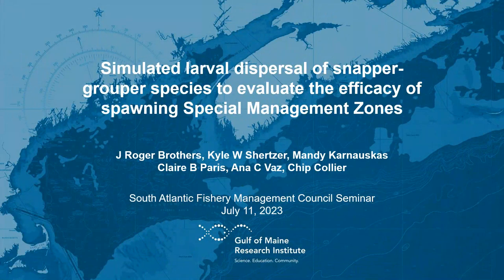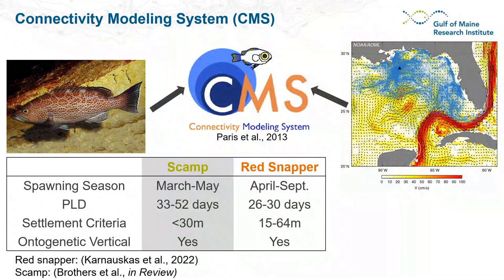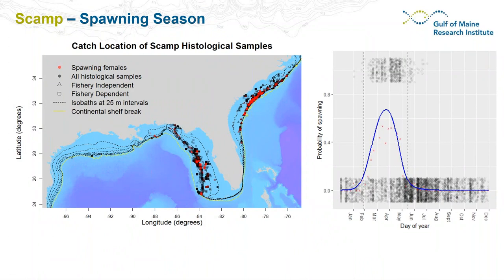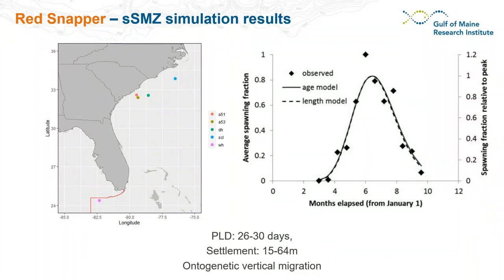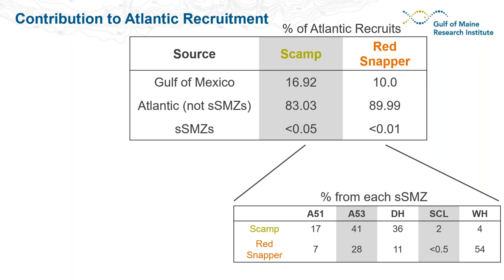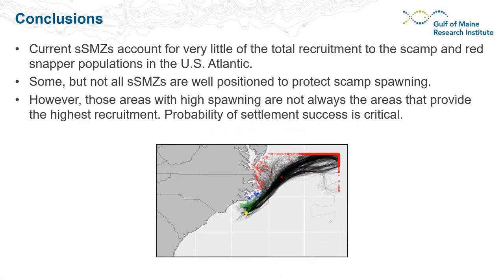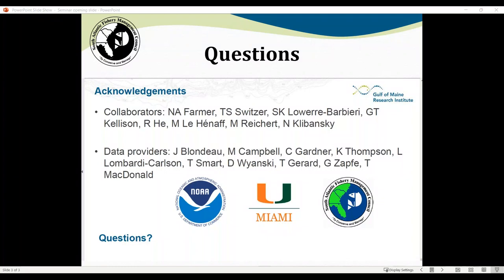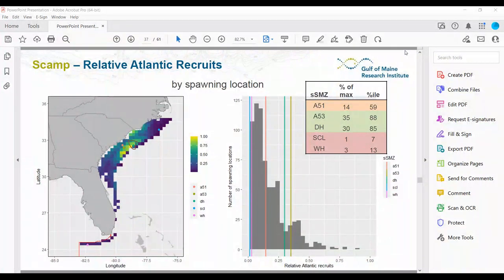SAFMC Seminar Series: Larval Dispersal from Spawning Special Management Zones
The Council hosts a presentation from Gulf of Maine Research Institute staff entitled “Simulated larval dispersal of snapper-grouper species to evaluate the efficacy of spawning Special Management Zones.” The presentation involves five spawning Special Management Zones (SMZs) designated off the coasts of North Carolina, South Carolina, and Florida. These are marine protected areas that were explicitly designated to increase the spawning and recruitment of species in the snapper-grouper complex by protecting important spawning areas from fishing pressure. Each location was chosen as a potential source of high recruitment for the broader region. It was unclear, however, if the oceanographic conditions around the spawning SMZs favor recruitment success. Therefore, for several species, larval dispersal via ocean currents was simulated from each SMZ to investigate whether they can effectively serve as sources of recruitment for the snapper-grouper populations in the region.